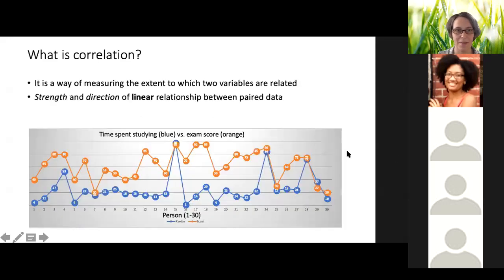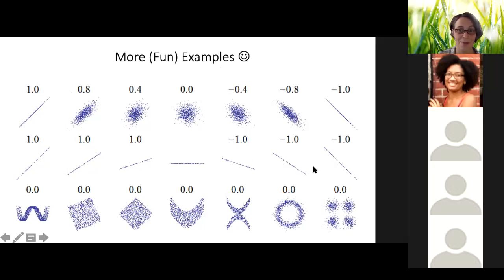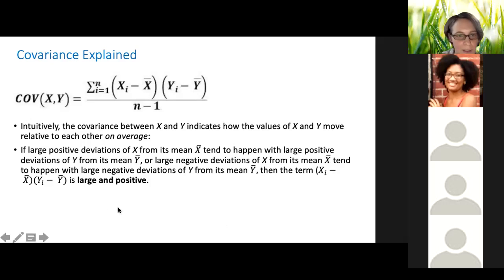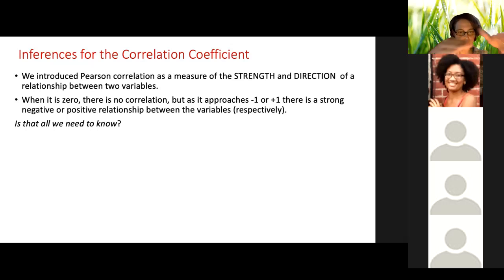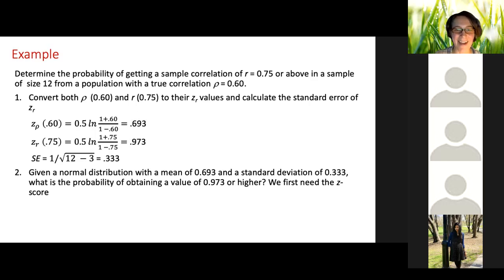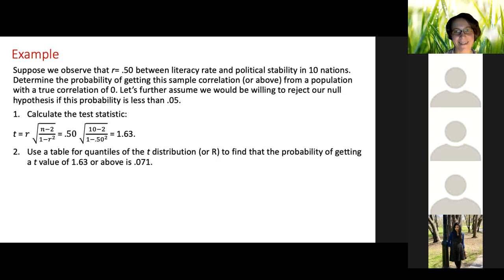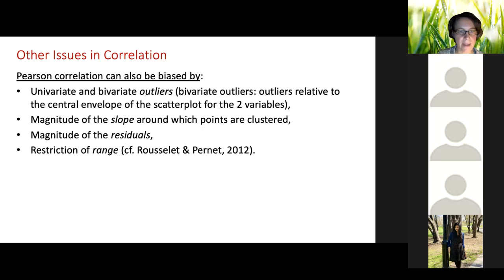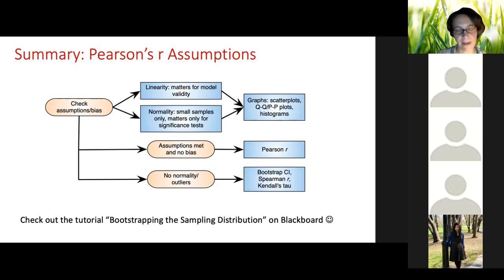Lecture Recording 3/9/21